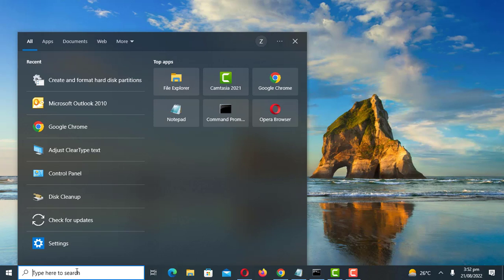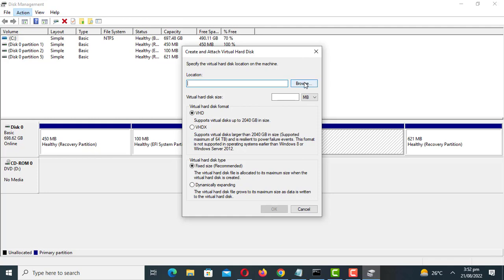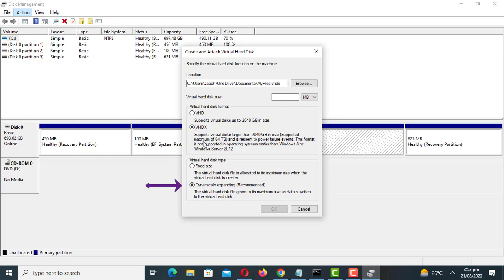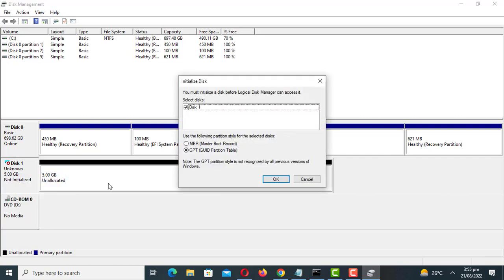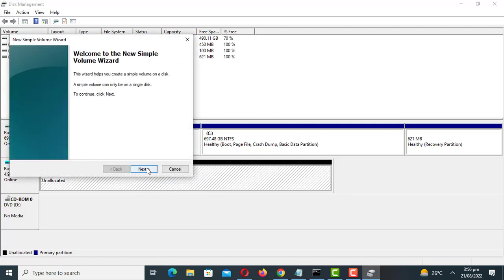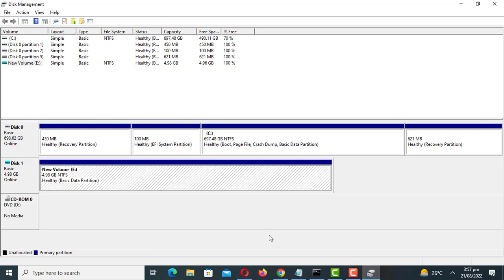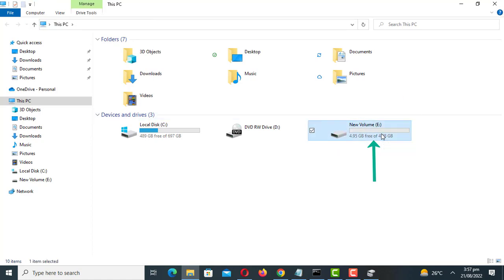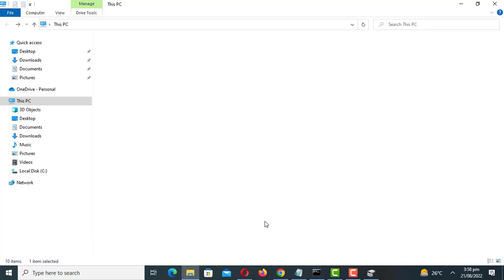How to Create Virtual Hard Drive in Windows 10 | 11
In this video, I will show you How to create and set up a virtual hard disk on Windows 10 or 11. You can use a virtual drive to store your files for example documents, pictures, and videos. You can even install an entire operating system on a virtual drive and dual boot without modifying existing partitions. Plus it is portable